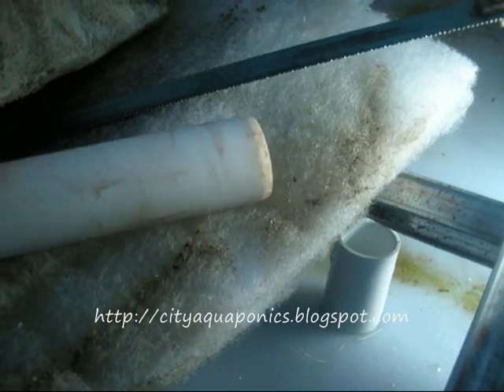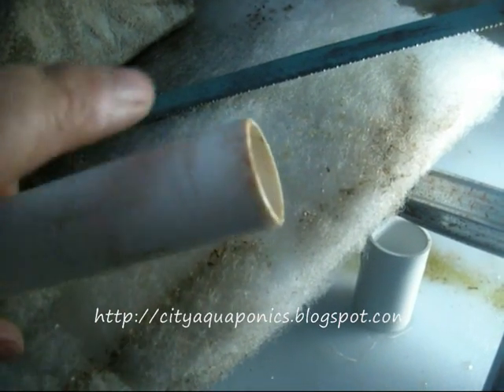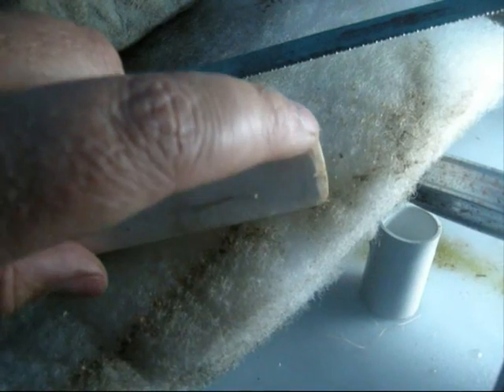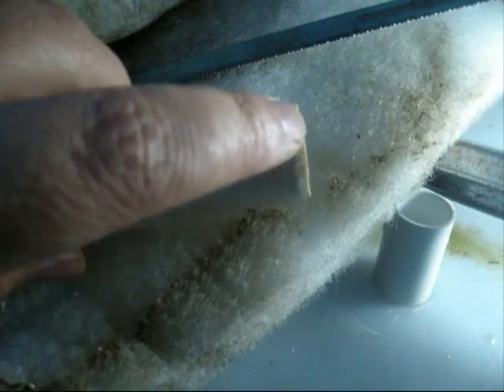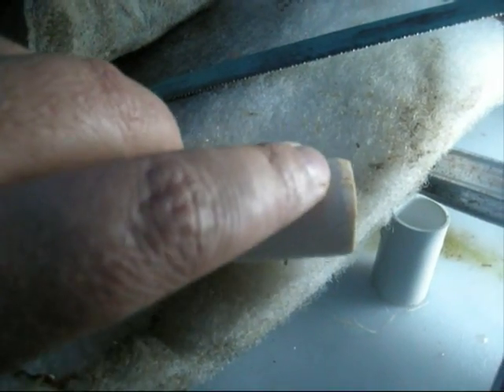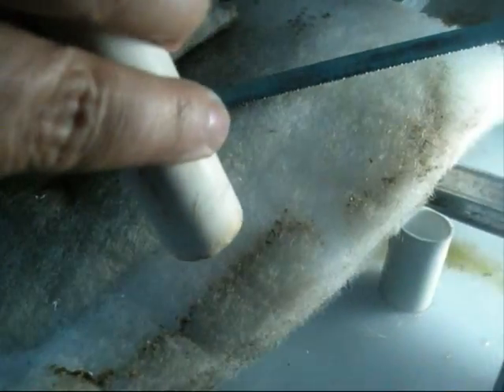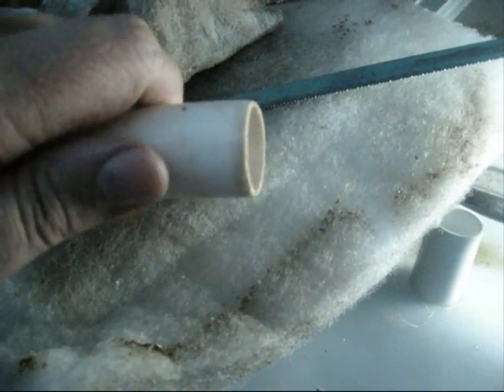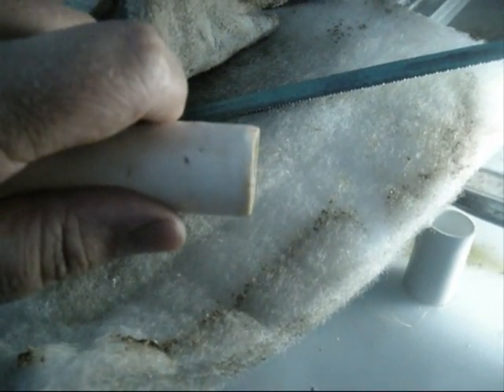Aquaponics Bell Siphon Maintenance - Part5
Here is a series on advanced aquaponics bell siphon maintenance, pretty basic stuff.